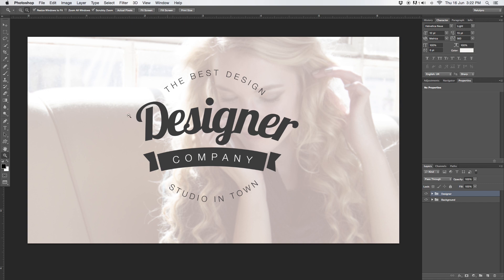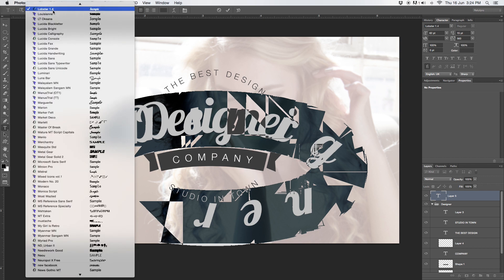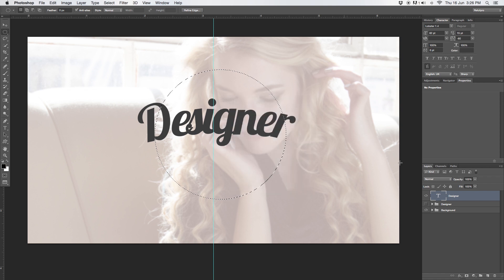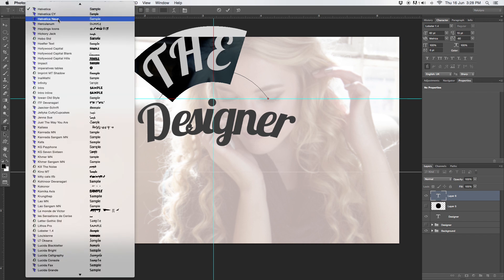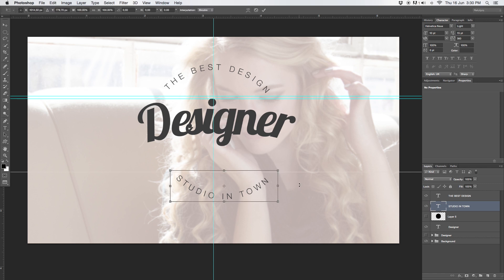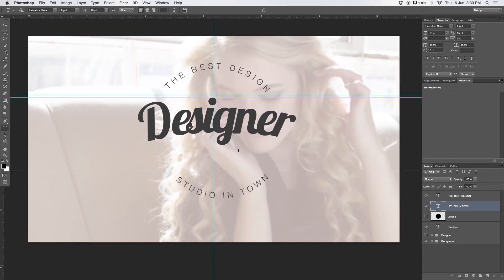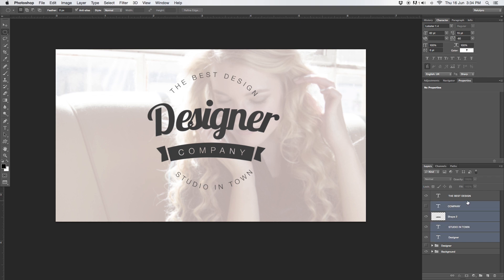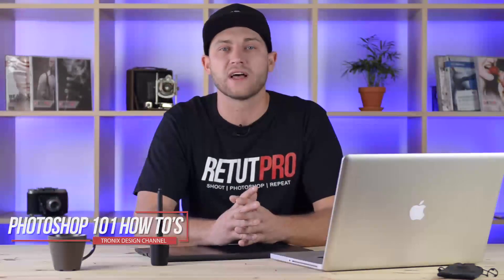How To Design A Simple Desinger Logo In Photoshop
About this week's episode:

In this week's Photoshop design tutorial, I'll be showing you how to design a round Designer Logo in Photoshop. Here we will show you how to round the fonts in a circular style. We will also use a couple of fonts, a shape and a background.

FONTS USED:
• Designer - Lobster
• The Best Design Studio In Town - Helvitica Neue
• Company - Helvitica Neue